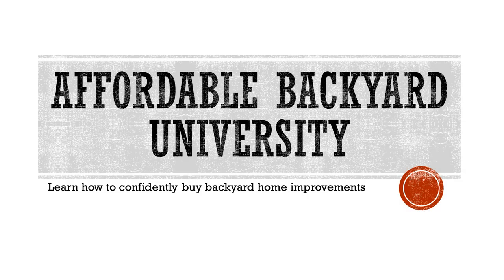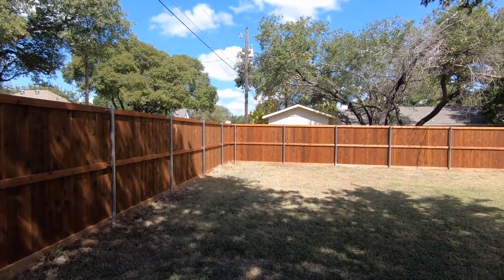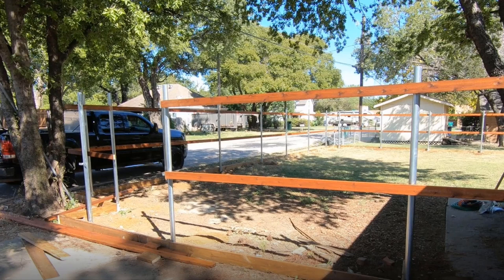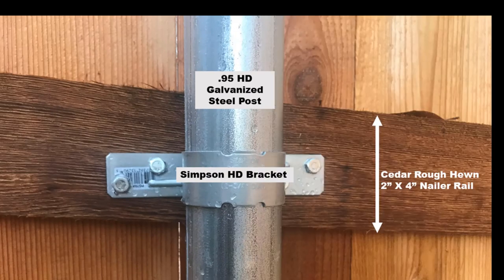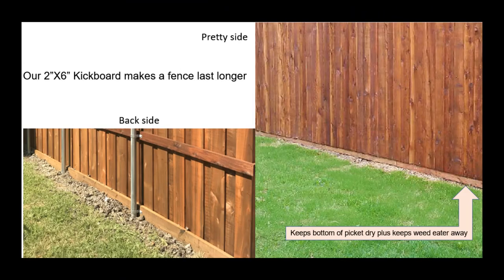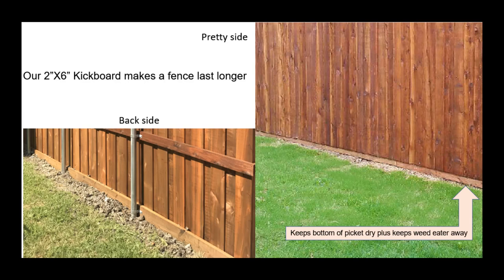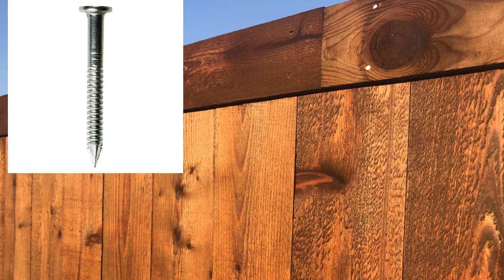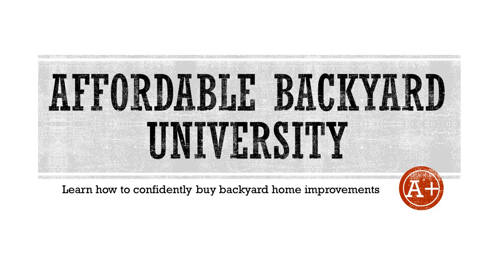6' Custom Western Red Cedar Fence Side By Side Pickets Pilot Point Texas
"This video showing how to build a 6' custom western red cedar fence. This cedar fence build has 6"" wide side-by-side pickets, HD galvanized steel fence posts, Simpson brackets, and stainless steel ring shanked nails.

Well, you might be interested to know about 6"" western red ceder board on board top cap fence little elm in texas. Do click this link for that 👇